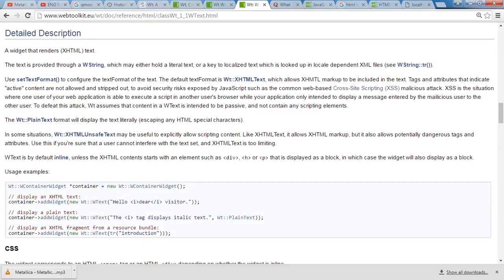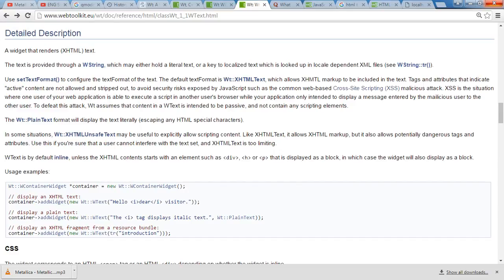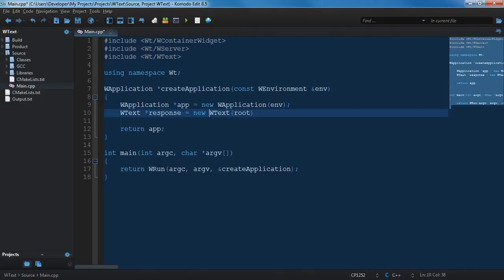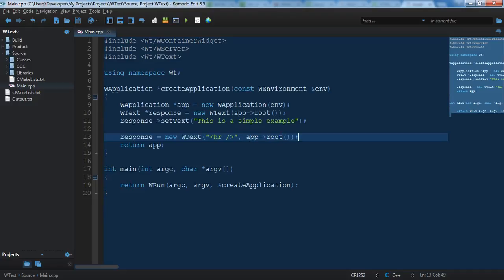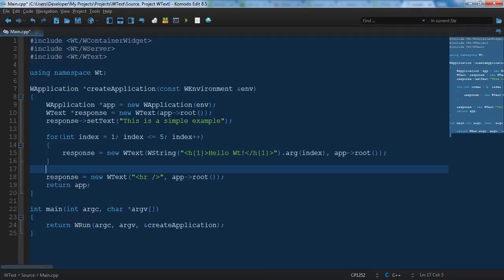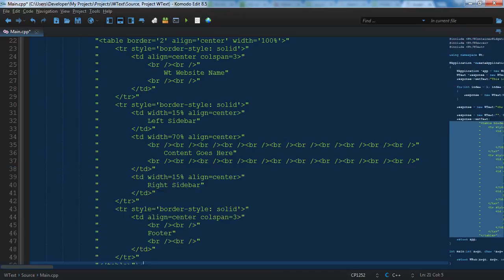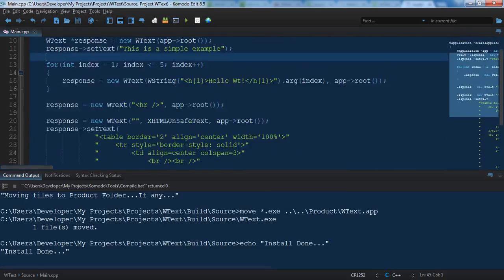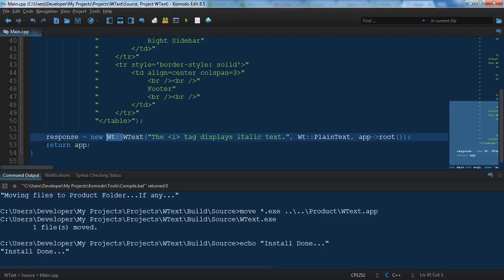0016 Wt C++ WText Overview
This tutorial explains how the WText Widget  works in Wt C++. We will be using Komodo Edit and MinGW.